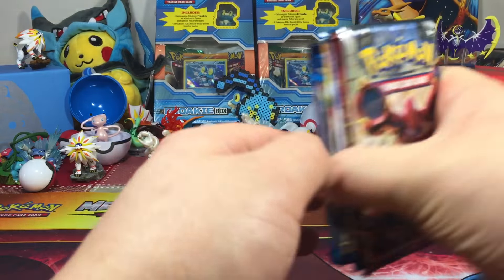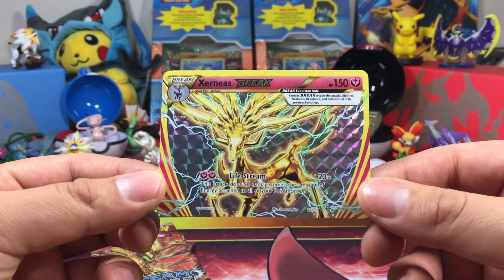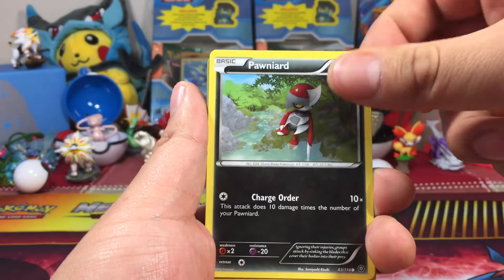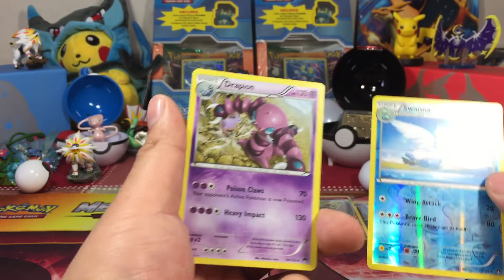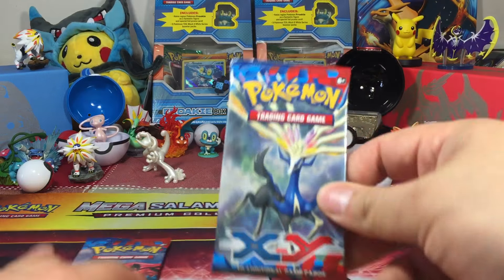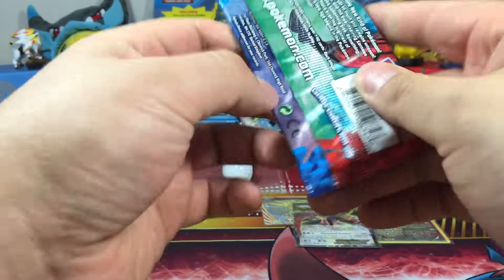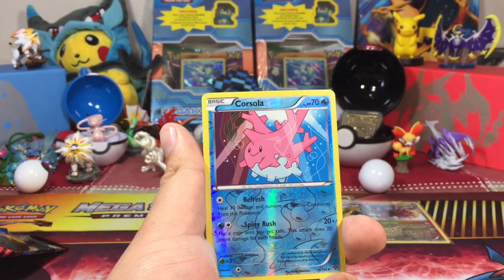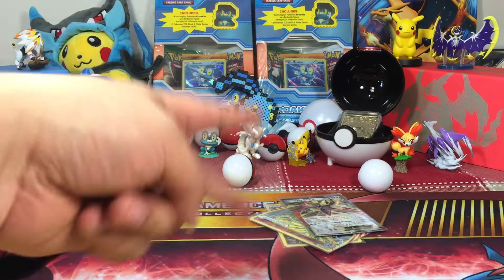6 XY Booster Packs - Pokemon TCG - Amazing Pulls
The awesomeness of 6 Pokemon booster packs is amazing...hope you enjoy